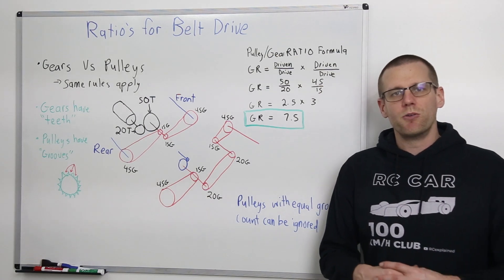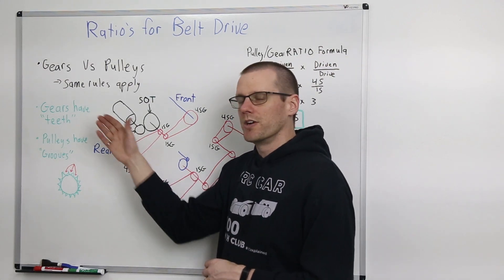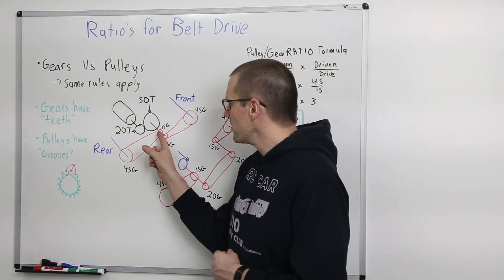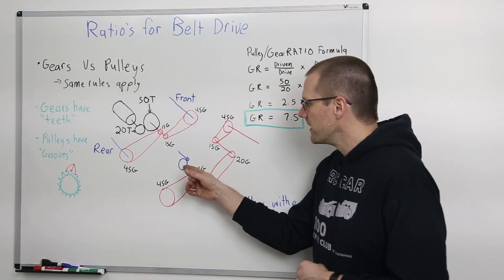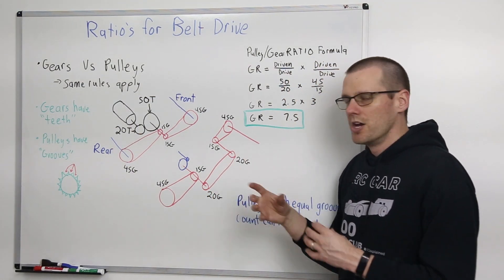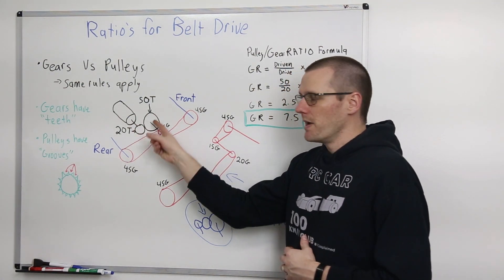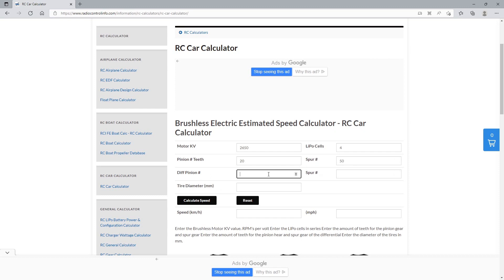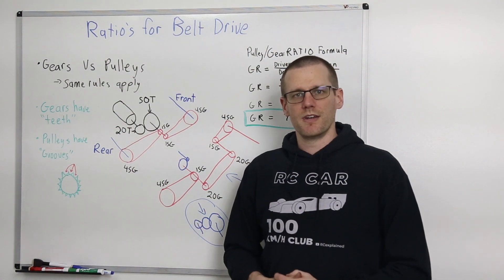How to Determine the Pulley (Gear) Ratio of an RC Car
A gear Ratio generally tells us the amount of rotations required by the motor for every one rotation of the output shaft. In our case a Gear Ratio of 7.5 will tell us that the motor rotates 7.5 time for every one rotation of the wheel.

👉 How to avoid the largest Brushless motor mistake. 👈